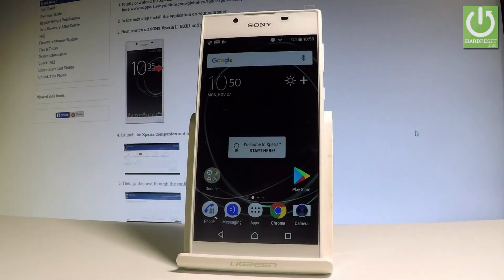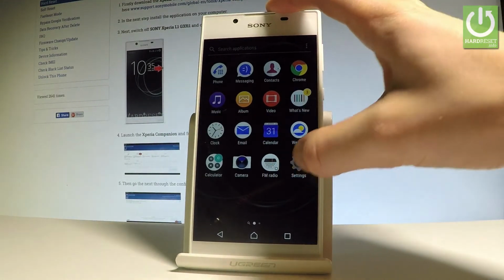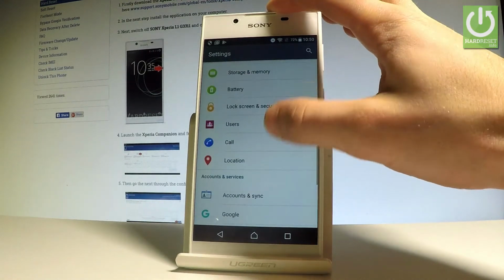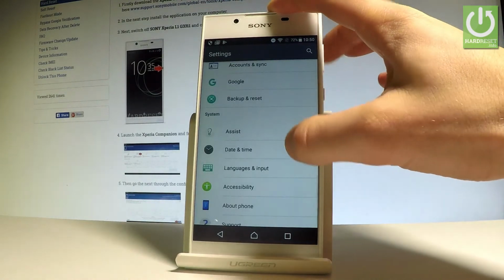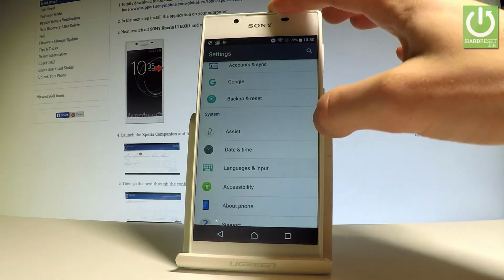How to Change Language in SONY Xperia L1 - Langauge Settings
How to set up language in SONY Xperia L1? How to choose language in SONY Xperia L1? How to set up language in SONY Xperia L1? How to find the language settings in SONY Xperia L1?

Find the SONY Xperia L1 Settings and select the Language options. Then you can select your language from the list. Choose your desire region and language. After this all icons on your SONY Xperia should change language.